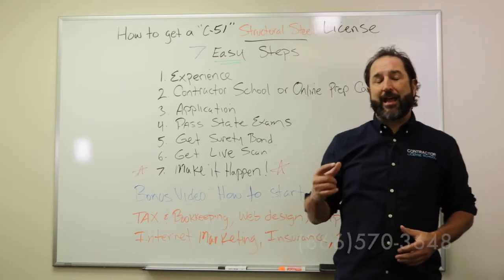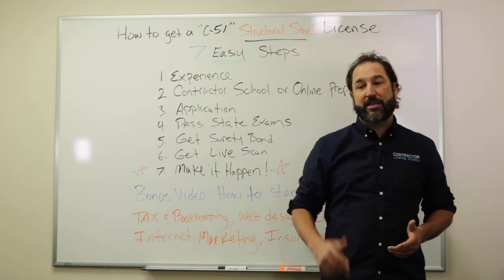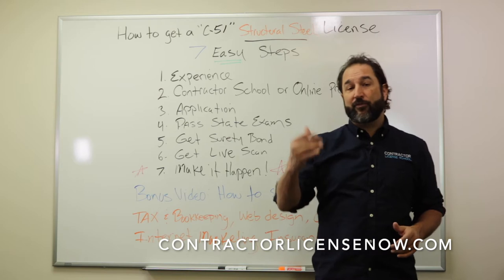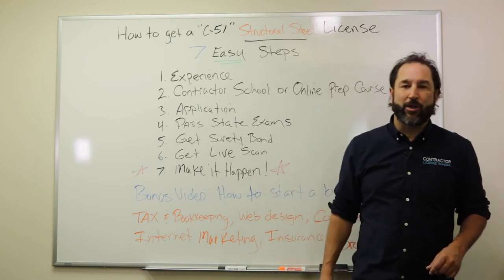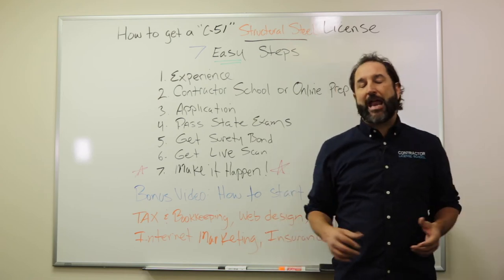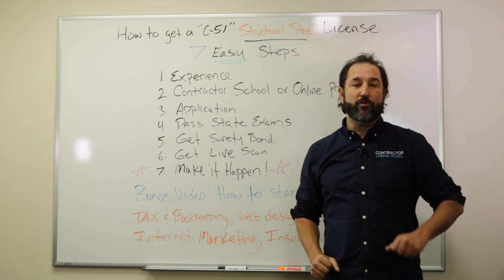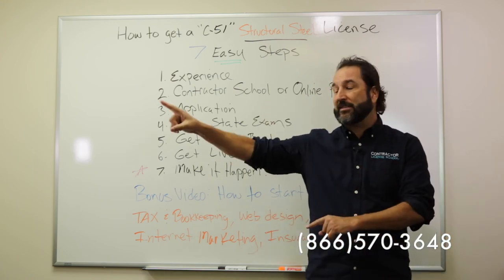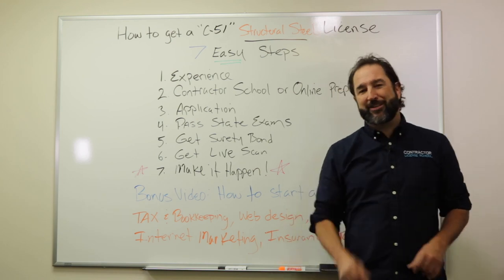How to get a Structural Steel Contractor License C51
Contractor License School California -

Thanks
Contractor License School
Transcription:

Hi ladies and gentlemen.
How are you?
My name is Allen with the contractor license
school and I'm excited to bring this video on how to get a c51 structural steel construction license in seven easy steps.
Now, that first step is experience.
You're going to need four years of experience, either working for a company
or working for yourself.
You're going to need to know that, according to the cslb guide at the
contractor state licensing board.
There's basically five components that they want you to be able to test in.
One is planning and estimating.
Number two is in job preparation, so shot preparation, field preparation things like that.
Shop fabrication, finishing mobilization stuff like that.
Field erection, like placing and connecting and finally safety.
Those are the basic components that you need to have experience in and that you will be tested on. Now the second part to this seven easy steps is you need some kind of program to prepare you to pass the state exam.
Well, that's what we do.
We have three options for you.
The first one is our brick and mortar school.
You come into class.
You have a teacher.
They make sure you get through the steps.
They walk you through the process.
And you're in there with other students to both ask questions and hear other questions.
The second phase is, if you want to save a few bucks, you actually have the class broadcast
live to your device.
It's called live streaming.
And you can do it from the comfort of your own home.
You're in the class.
You're able to ask questions during the q and a time with the teachers in real time and with the other students.
So that's beautiful.
The third option is this, it's homeschool.
Here's your materials.
Here's your videos.
Here's access to all of our exams.
Study.
Go at your own pace.
We're going to help you fill out the application.
Which, by the way, leads us to that third step.
Which is the application.
We've heard from contractors that that can be quite difficult, challenging, and even daunting.
But I don't want you to worry about that.
We're going to make this easy for you.
All we want you to do is focus on studying our material, passing our test.
Hey, we've been doing this over a decade.
We know what we're doing.
We're going to walk you through that step.
You're not going to have to even worry about it.
It's going to be a breeze.
Okay, once the application's done, we're going to send it off to the state.
You're going to get a state testing date and you're going to show up to take and pass the state exam.
While you're there, you're going to take two tests.
Each one of them is three and a half hours.
One's in law and business and the other one is in the trade.
And then you're gonna get an hour break for lunch.
So you're basically gonna be there for a full day of eight hours.
Finally, once you pass that state exam, then you're gonna go down and you're
going to get a surety bond.
You can work that out with us or go to another insurance agent.
And basically, it's going to cost you 100 for the year.
And it protects your client for 15 000.
Sixth, you're going to get a live scan.
Again, you can work that out with us or you can go down to any ups store or any sheriff's office get your fingerprints.
And here's the beautiful thing,  they're going to take that data.
And they're going to send it off to the California state licensing board for you.
So you don't have to worry about another piece of paper.
Okay, now this next step, I believe to be the single most important part of all of this.
How many know there's a lot of dreamers in the world,
a lot of people saying,
"one day, if only I had this money, I would start this business"
or
"one day, I'm going to start this and get this idea patented"
or
"I'm going to do this."
Well, you know what, there's a lot of failed dreams because people don't do the first thing.
And that is make it happen by taking that first step.
What is that first step to every successful business owner?
Well for you, it's us.
Because once you're a part of our program, we're gonna walk you through all the steps until you have launched your business.
Okay, ladies and gentlemen now don't forget we have some stuff down below in our
description.